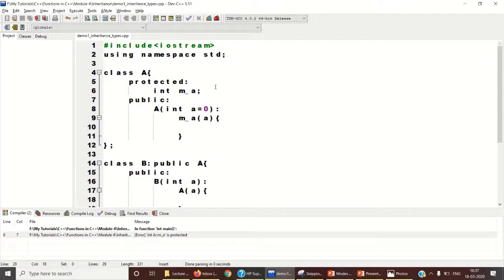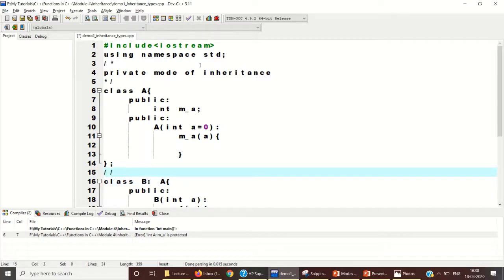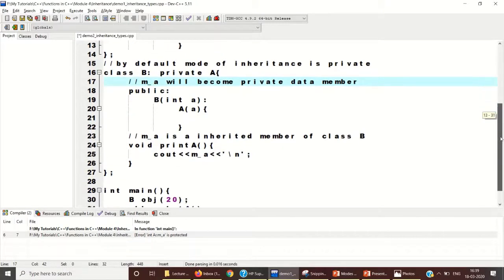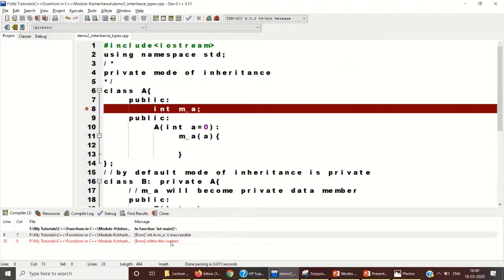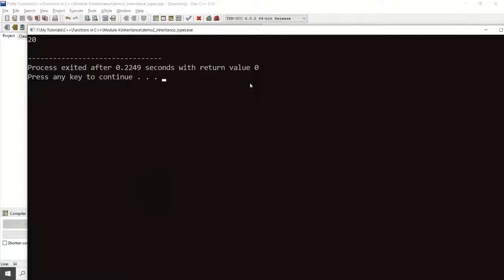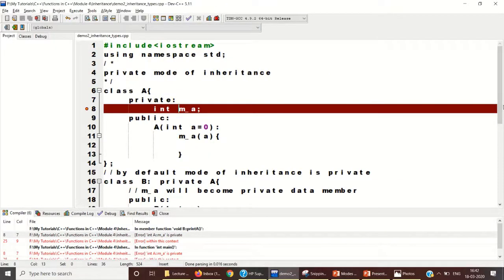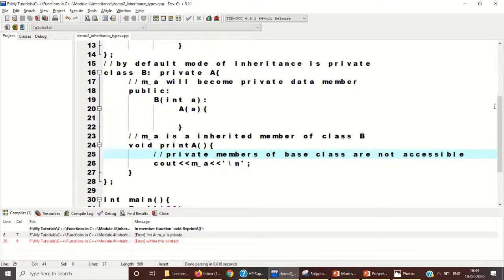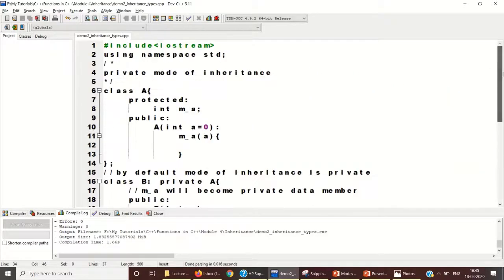4.c - Demo Private Mode of Inheritance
You will understand the details about the private mode of inheritance with the combination of various access specifier in base class.